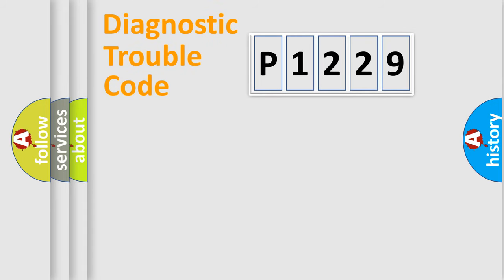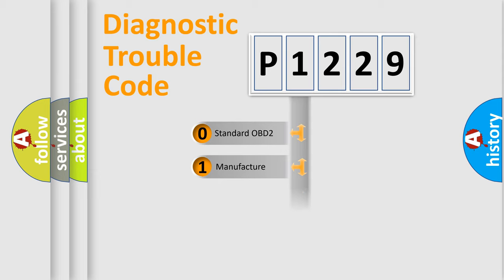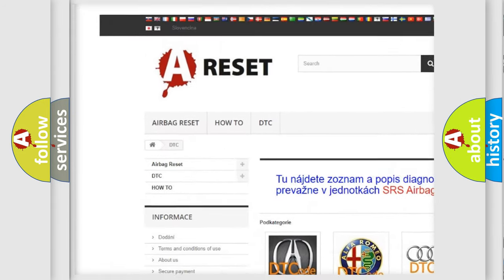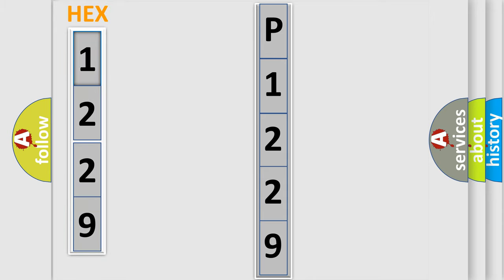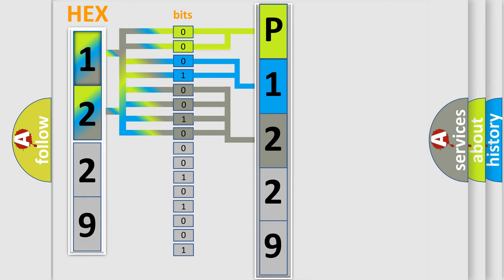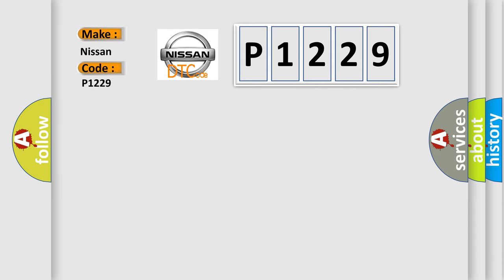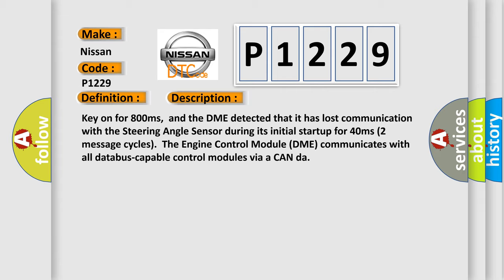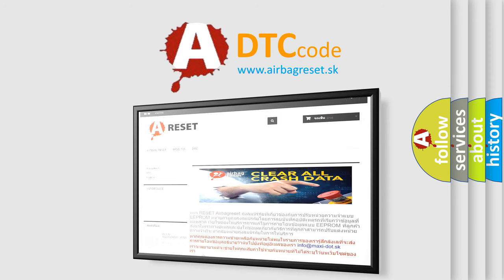DTC Nissan P1229 Short Explanation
Contents:
0:21 Basic DTC analysis according to OBD2 protocol standard.
1:48 Insight into programming
2:58 A diagnostically understandable description of the Diagnostic Trouble Code
3:05 Basic error definition

Make:
Nissan
Code:
P1229
Definition:
Lost Communication With Steering Angle Sensor Module
Description: